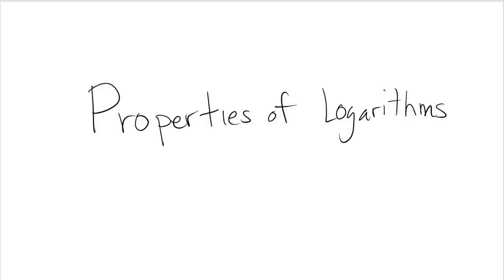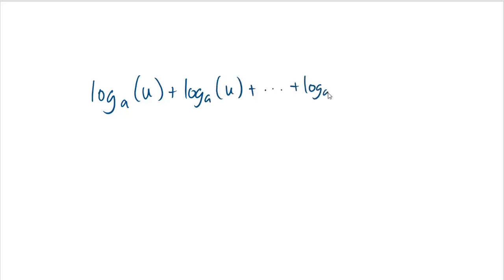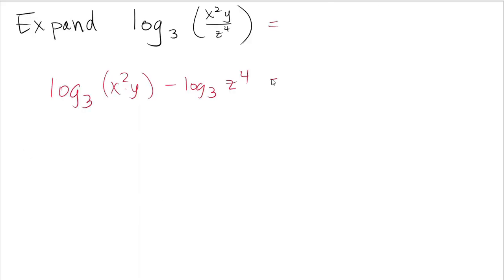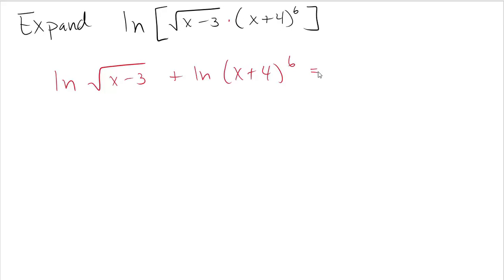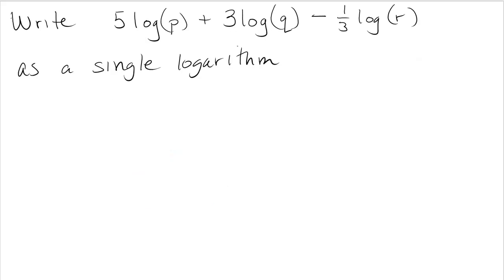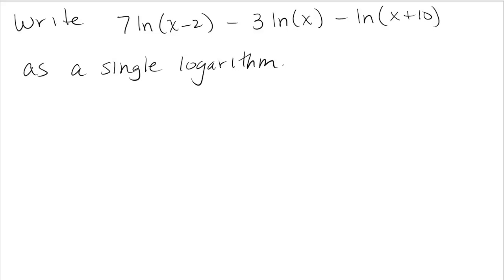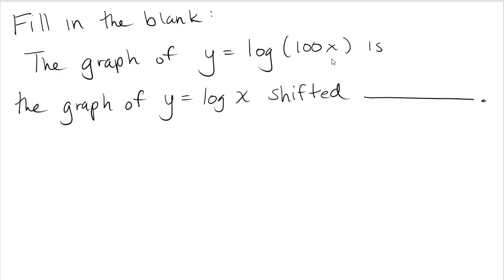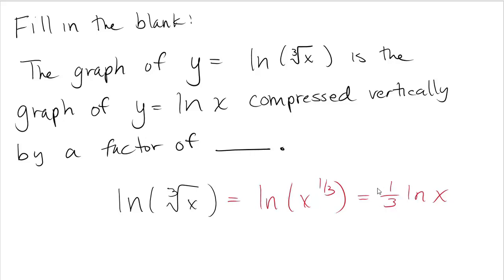Properties of Logarithms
Demonstrating examples that use the heavy-hitting properties of logs.